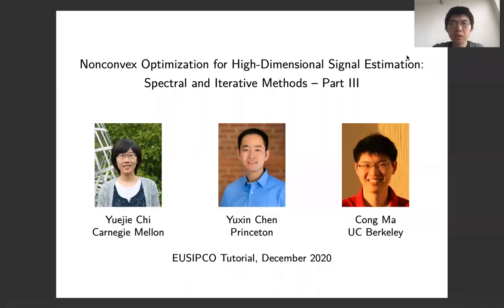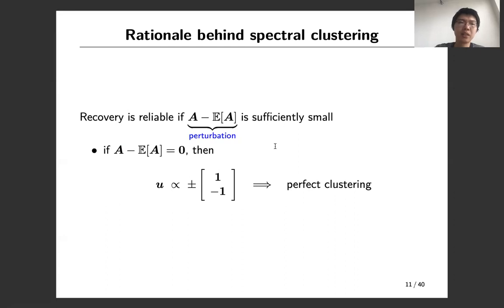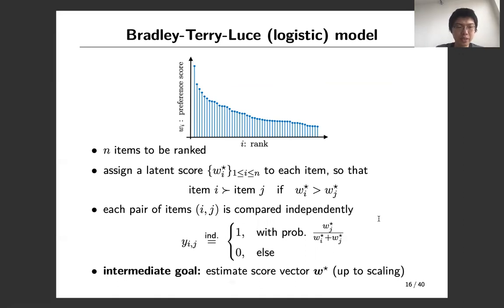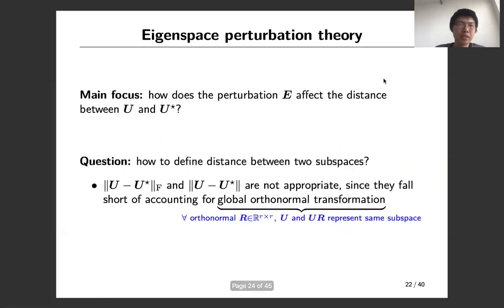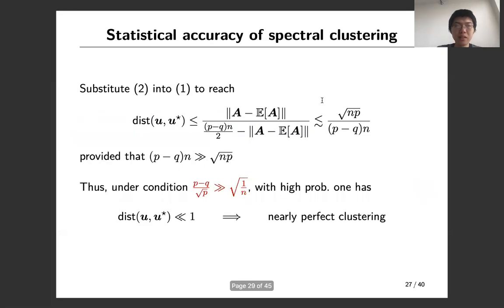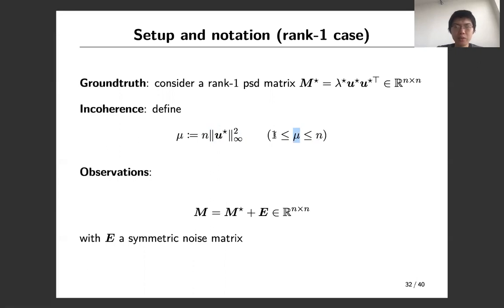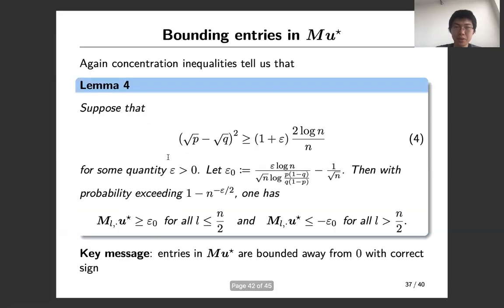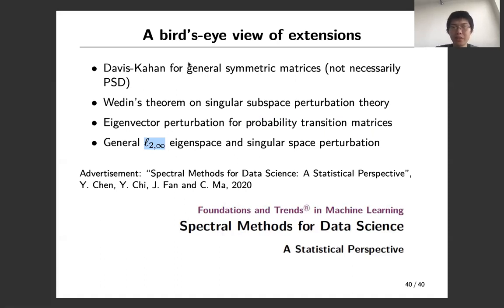EUSIPCO 2020 Tutorial 1-3: Nonconvex Optimization for High-Dimensional Signal Estimation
T1 - Title: Nonconvex Optimization for High-Dimensional Signal Estimation: Spectral and Iterative Methods

Presenters: Yuejie Chi (Carnegie Mellon University), Yuxin Chen (Princeton University), Cong Ma (Princeton University)

Abstract: Recent years have seen tremendous progress in the development of provable nonconvex information processing, with the aid of proper statistical models of data. Examples include recommendation systems, structured matrix recovery, phase retrieval, community detection, ranking, amongst others. The focal point of this tutorial is two approaches that have received much attention recently.  (1) Spectral methods: which refer to a collection of algorithms built upon eigenanalysis of some properly arranged data matrices. While the studies of spectral methods can be traced back to classical matrix perturbation theory,  the past decade has witnessed a tremendous theoretical advance with the aid of statistical modeling, particularly in the development of entrywise perturbation bounds that are much less known to the signal processing community. (2) Nonconvex iterative methods, which attempt to solve the nonconvex problems of interest via iterative optimization algorithms like gradient descent. Despite a high degree of nonconvexity, it has been shown that the loss surface of many high-dimensional signal processing problems may possess benign geometric structures either locally or globally, which in turn allow one to find optimal solutions efficiently. As a result, for a broad range of low-rank matrix estimation problems, nonconvex iterative methods are capable of achieving optimal statistical accuracy and computational efficiency simultaneously.

This tutorial will focus on both spectral methods and iterative optimization algorithms for estimating low-complexity models in high dimension, highlighting the following aspects:

The role of statistical models: with the help of statistical models, one is allowed to leverage the population risk / loss functions that might be easier to characterize in terms of optimization geometry. The main challenge lies in how the optimization geometry translates back to the empirical loss. The tutorial will discuss common techniques and tools for developing such an analysis framework in both global (where a random initialization suffices) and local (where a careful initialization close to the desired solution is needed) approaches for optimization.
The entrywise performance bounds: the tutorial will emphasize an entrywise eigenvector (or singular vector) perturbation analysis, a fundamentally important topic that has only recently become tractable thanks to the advances of statistical tools. Such performance bounds, which are previously rarely available, are of great interest in applications such as ranking, community detection, and localization.
Case studies: the tutorial will feature several key applications and analysis techniques, and highlight their broad applicability.